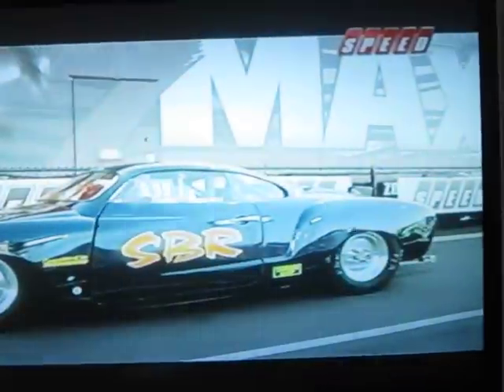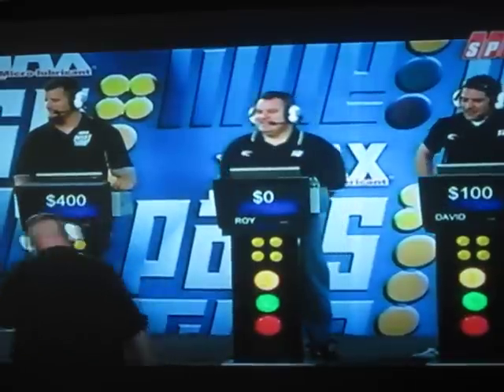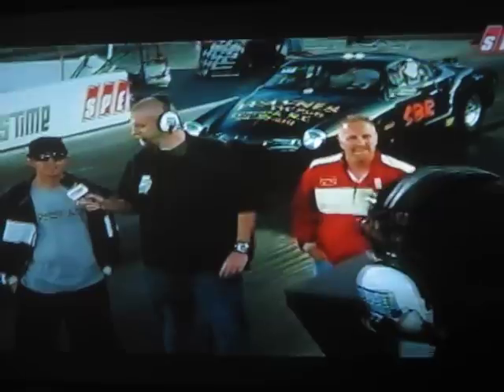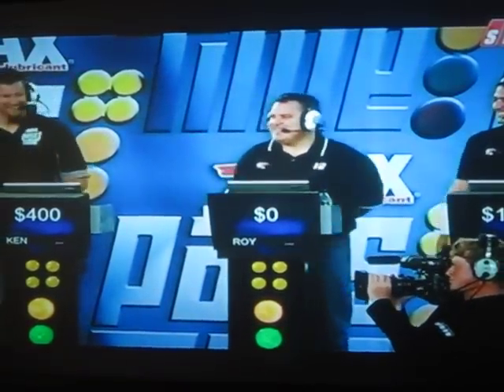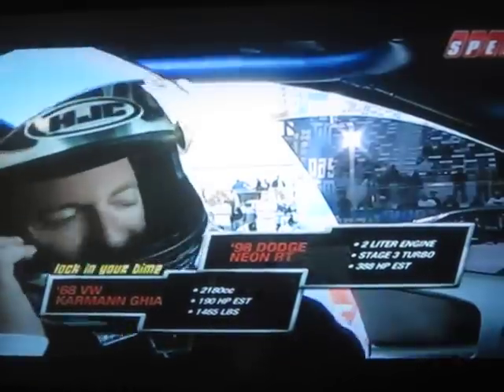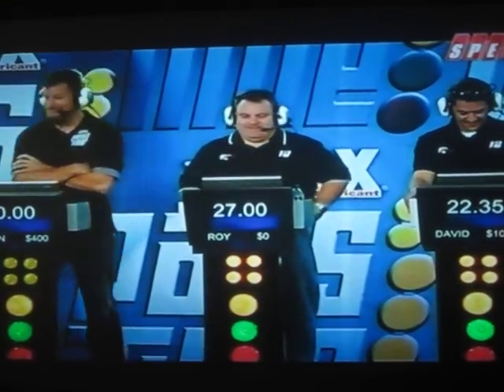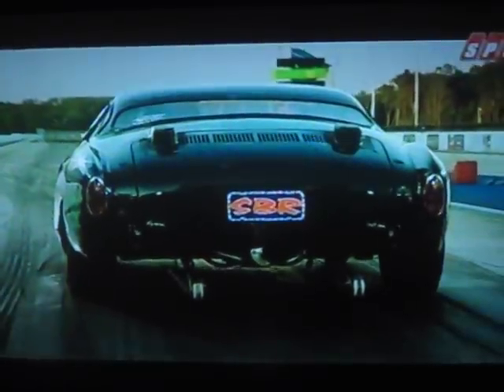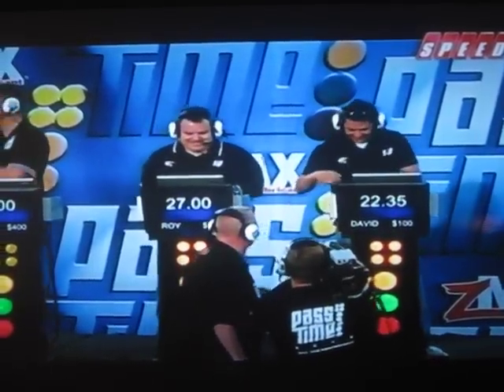The Blue Demon Neon on Passtime game show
the blue demon on passtime game show 2009 @ z-maxx dragway concord n.c. Thanks to Darrell Cox Racing for all the help on the car.owner/driver Josh Carpenter of the blue demon 98 dodge neon r/t 4 door, with a 2.0 liter dohc stage 3r turbo. The track was cold and the right lane was not used nor preped that day because they ran left lane all day untill the combo passes which was 1 every 2-4 hours. The pass sucked but i found out after that pass my waste gate was leaking by which i was loseing boost that day.